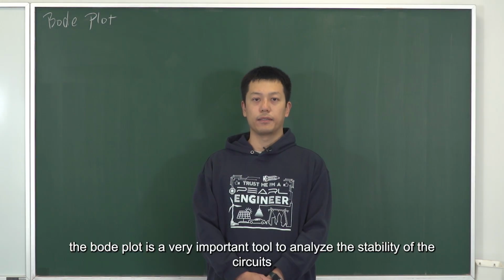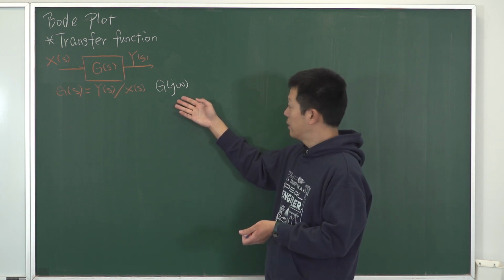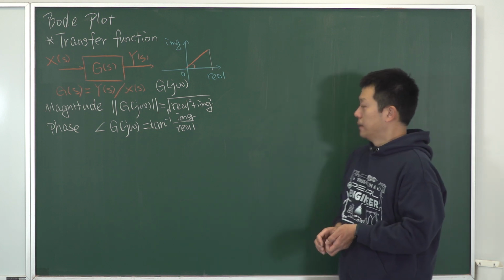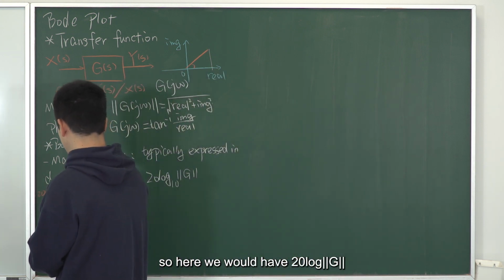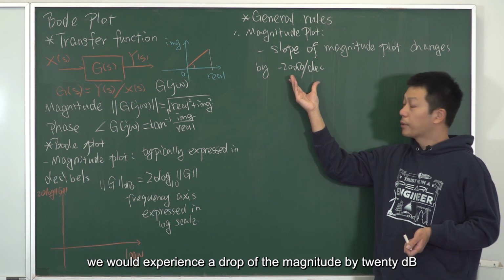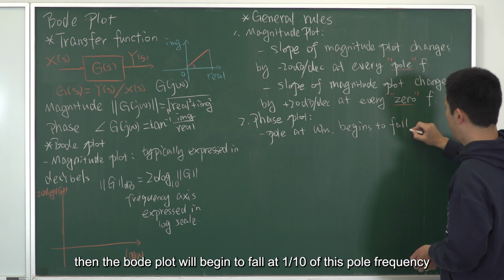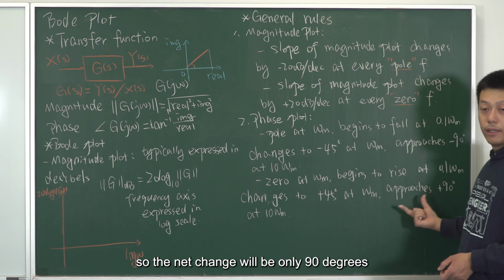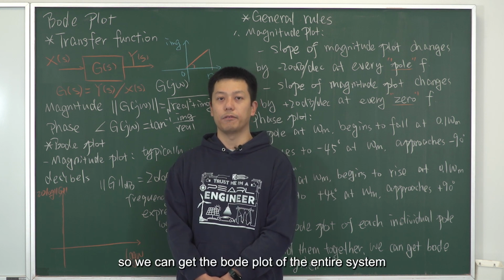11.1 Bode Plot General Rules